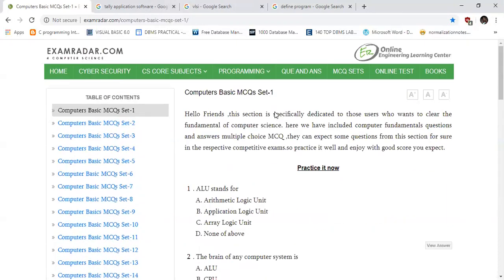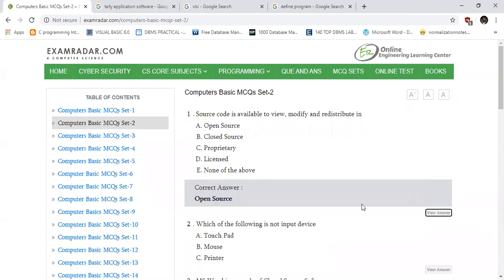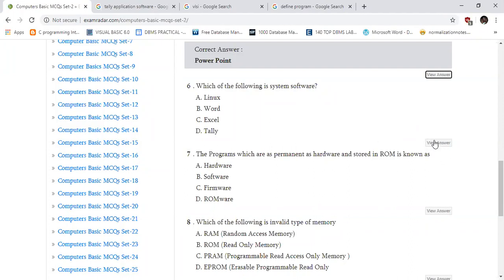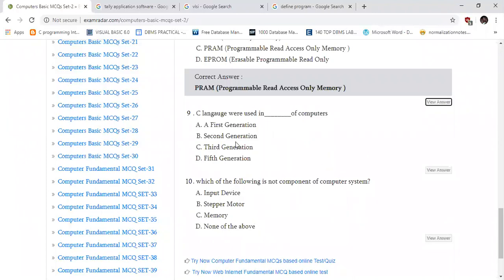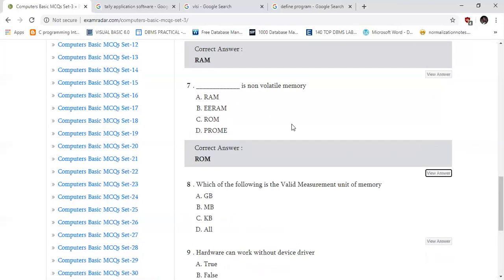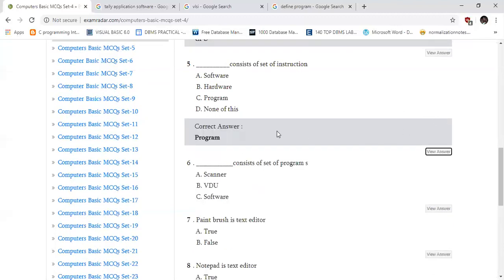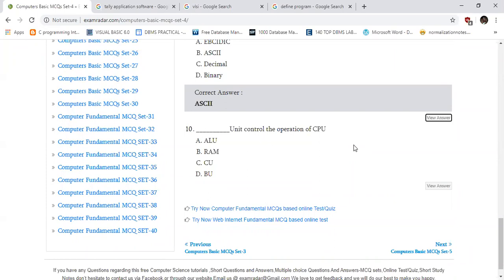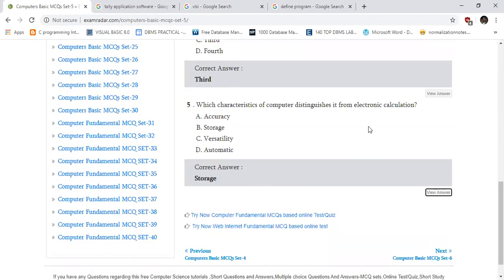Cape-Computer Science Unit 1-Revision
This is video is aimed to assist students in preparing for their CXC examination.